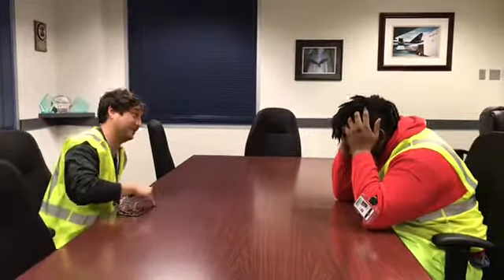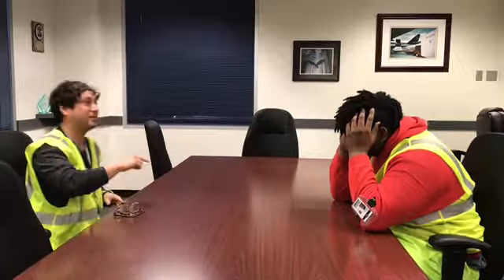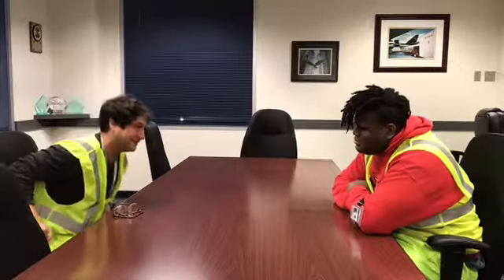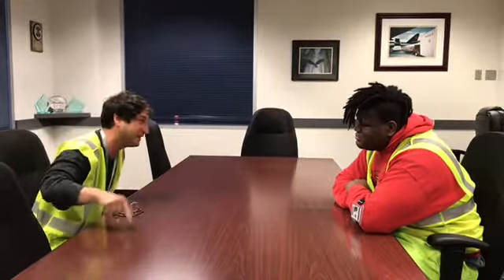GSE Guideman Signals